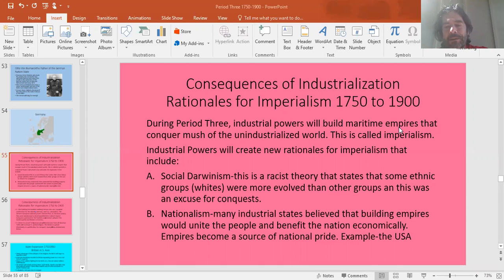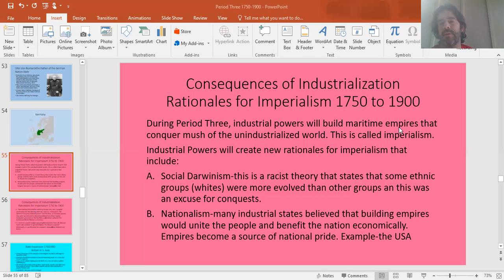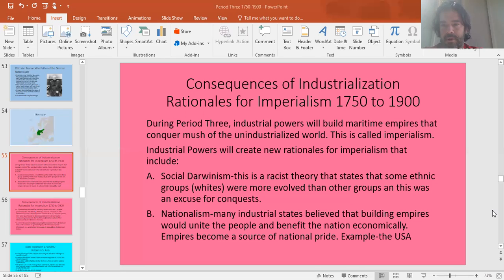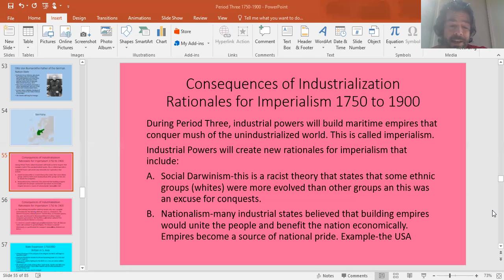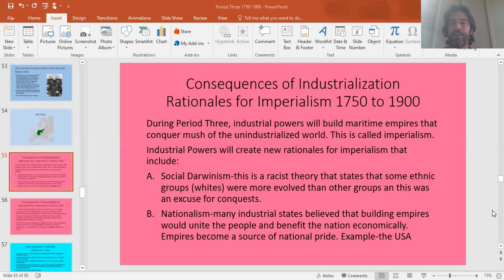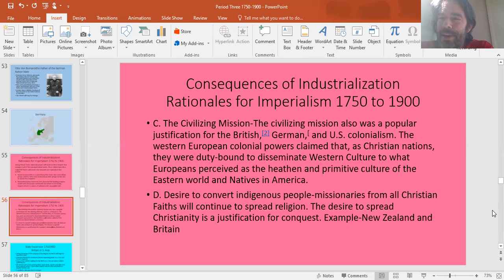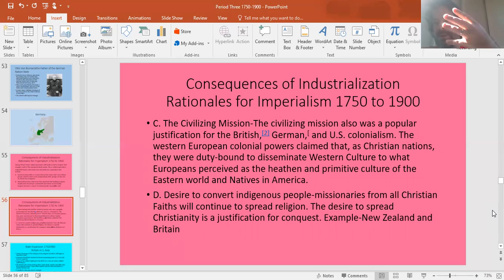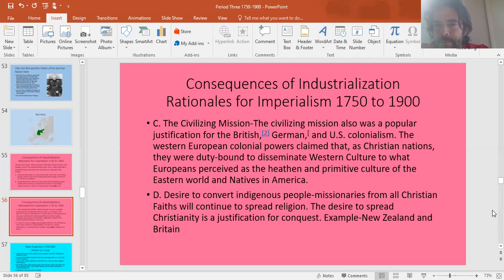Imperialism Period Three